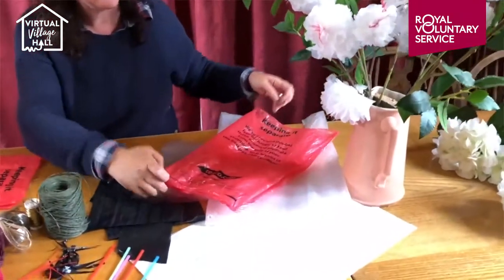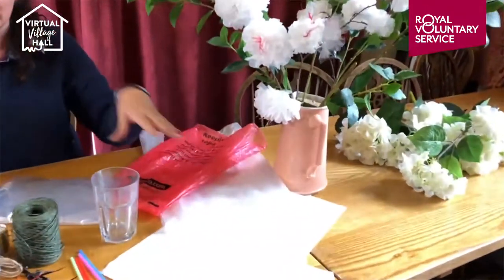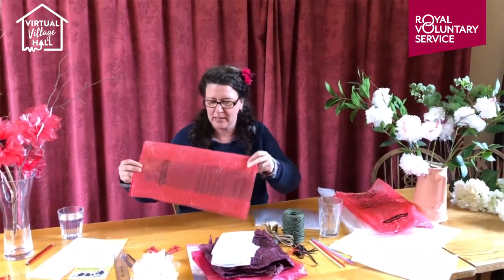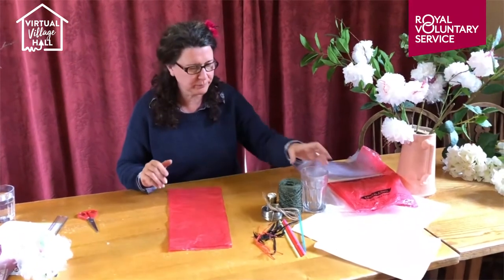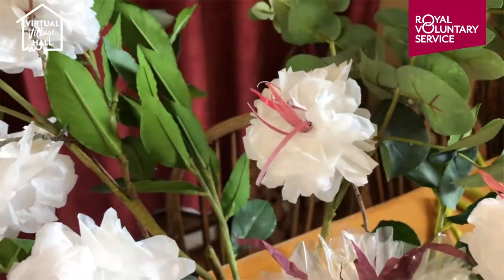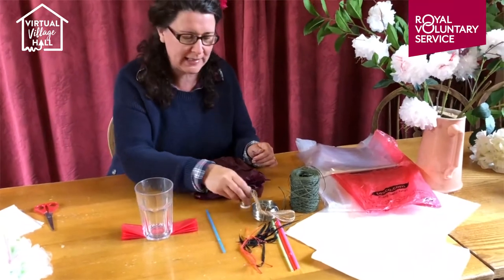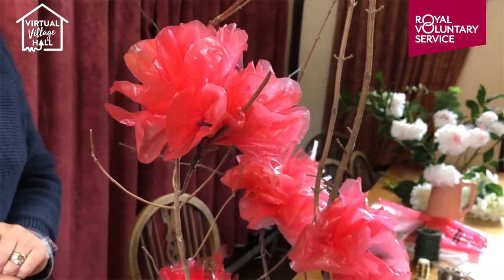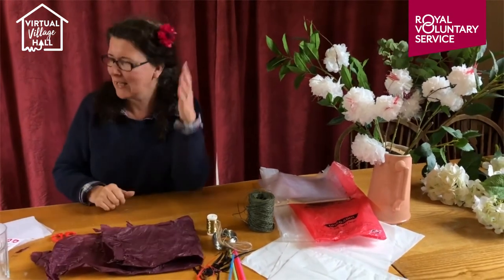How to make flowers from recycled materials with Sue Salter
Join craft tutor Sue as she demonstrates how to transform recycling materials into beautiful decorative flowers. Add twigs collected from the garden or on a walk for a natural looking arrangement.

- Recycling materials e.g. plastic bags, bin liners, sandwich bags, tissue paper, plastic straws
- Wire, string or twine
- A cup to use as a weight
- Scrap paper, ideally coloured
- Twigs - optional
- Sharp scissors
- A ruler
- Tea light on heatproof mat
- Lighter